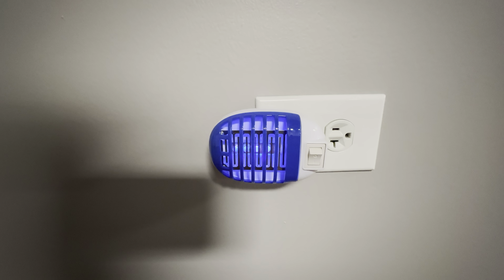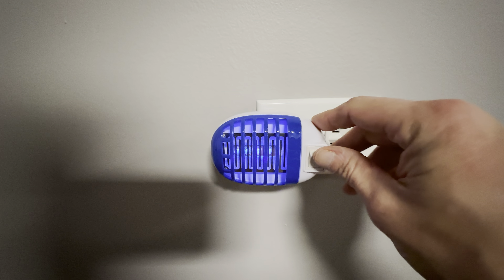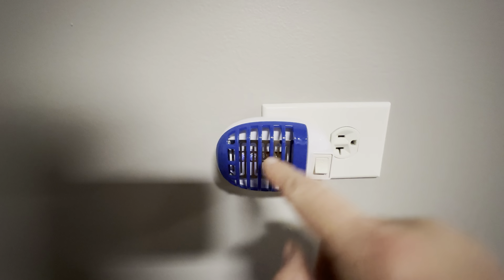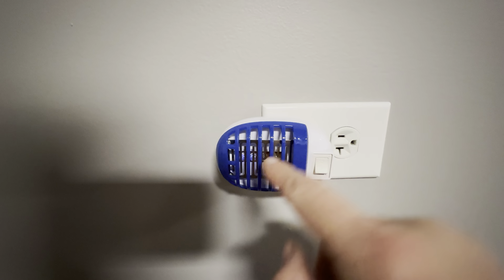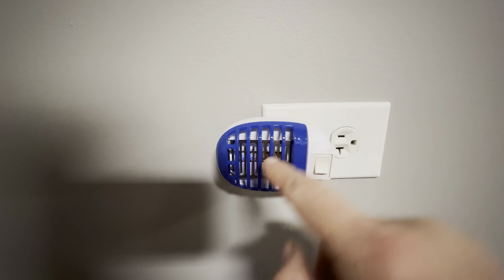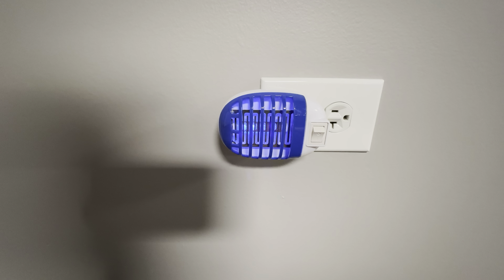Bug Zapper Indoor Plug in - 2 pack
Review of the Bug Zapper Indoor Plug in - 2 pack.